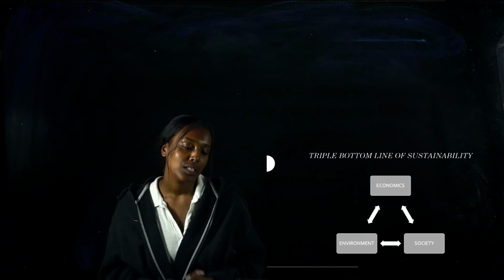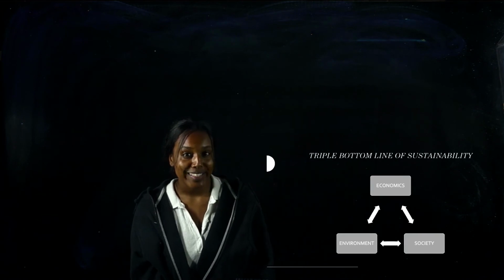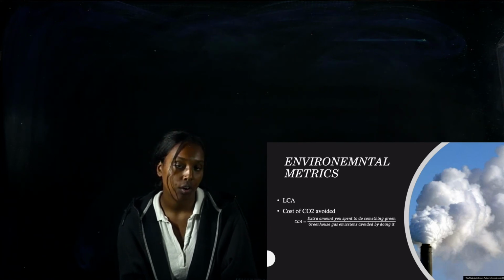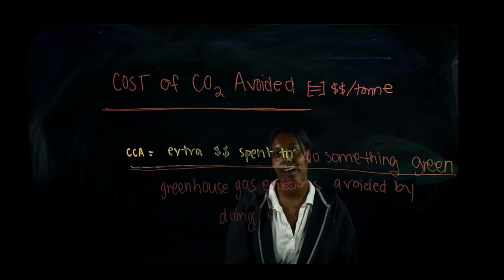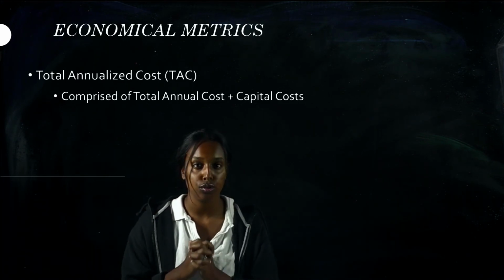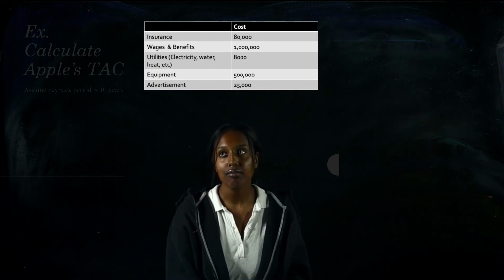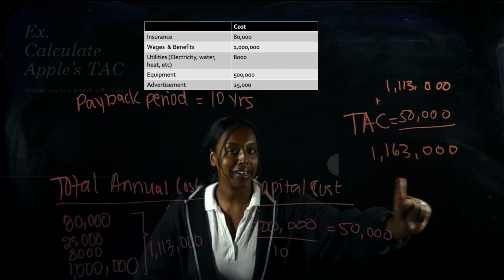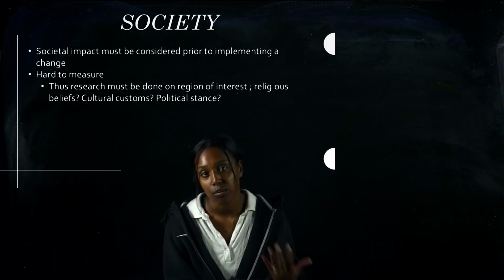Intro to Sustainability - Module 2 - Triple Bottom Line of Sustainability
Mosana talks about the Triple Bottom Line of Sustainability, which balances economic, environmental, and socio-politicial considerations.

Created by Mosana Abraha, Summer 2020
Funding: Ontario Research Fund
Audience Level: Middle and High School